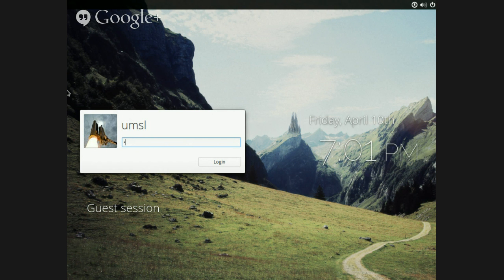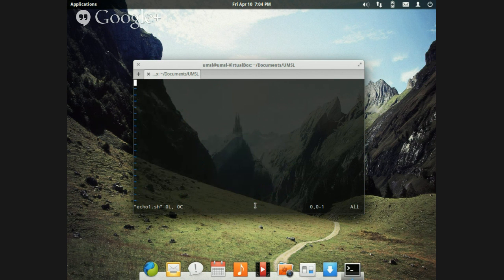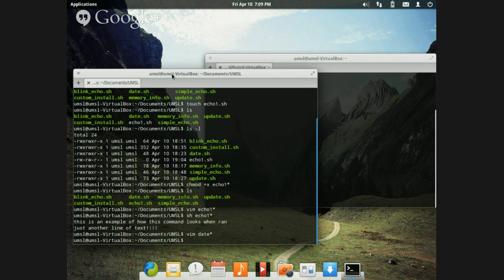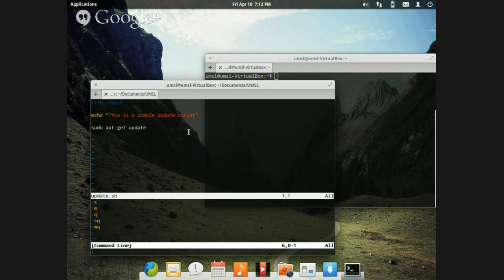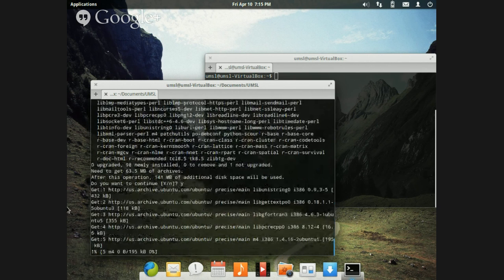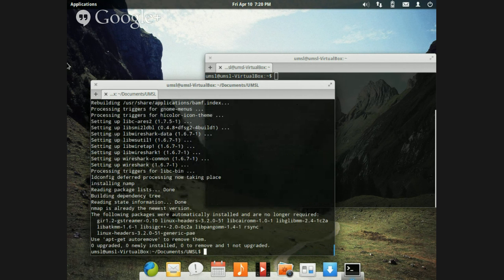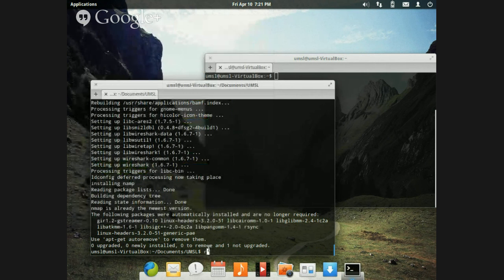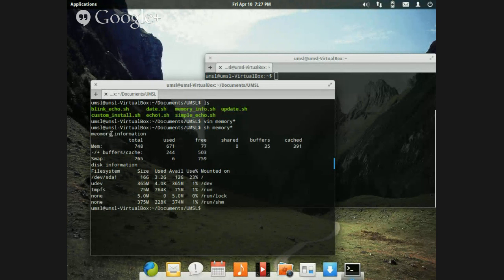Short Bash Scripting Tutorial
Presentation that covers advanced bash scripting.